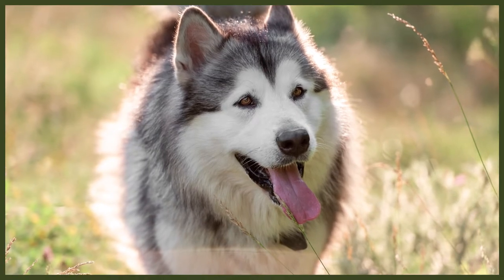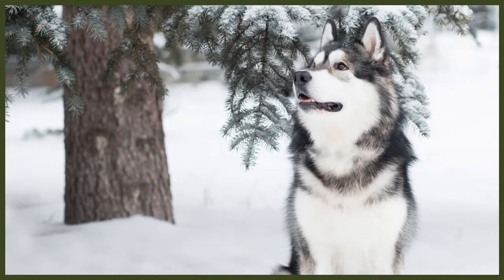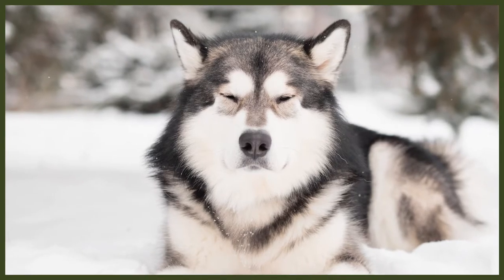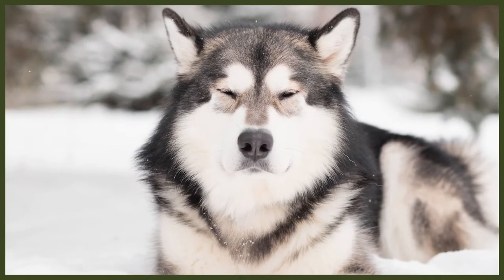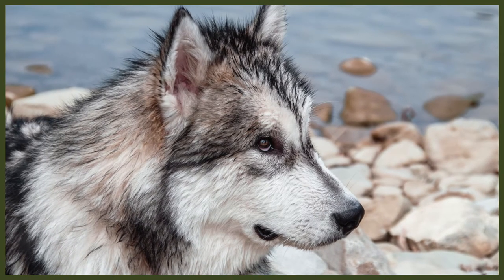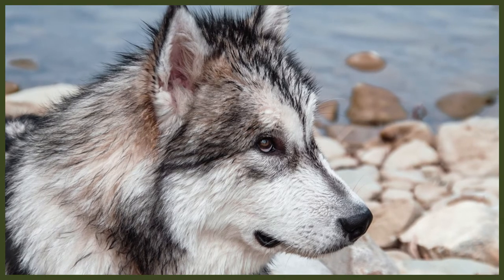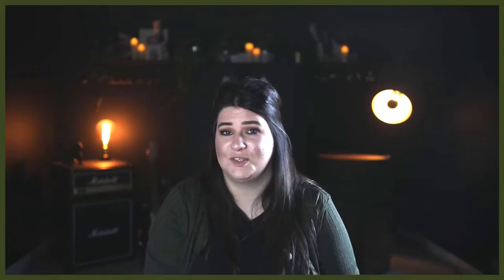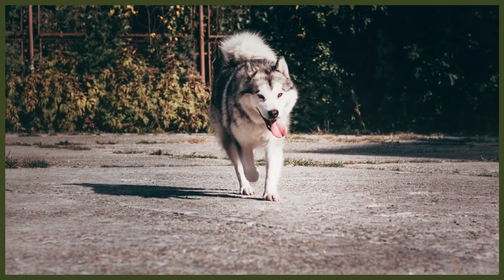MALAMUTE GROOMING DEEPDIVE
MALAMUTE GROOMING DEEPDIVE. Today you can learn all about the grooming requirements of a Malamute.

OUR PRODUCTS:
Fenrir Ragnar Harness

These videos are made and aimed at adults in a stage of their life to purchase or adopt a dog, we want to help them choose the right breed and become excellent canine leaders to help end the number of dogs that end up in shelters.